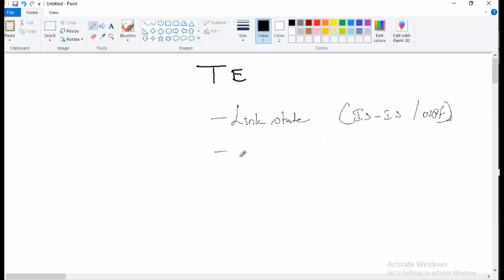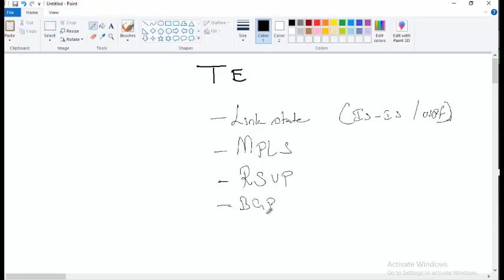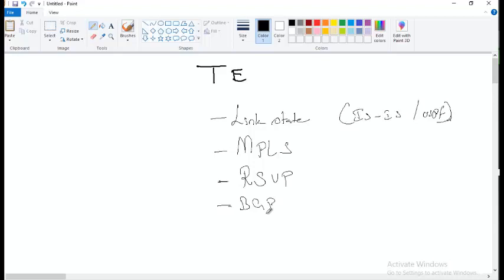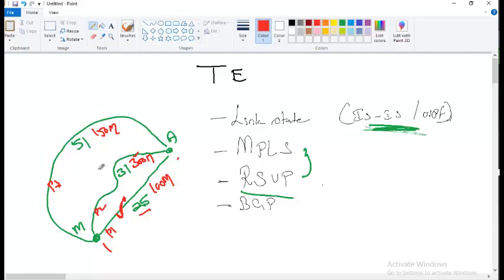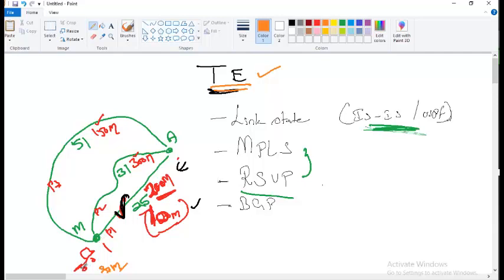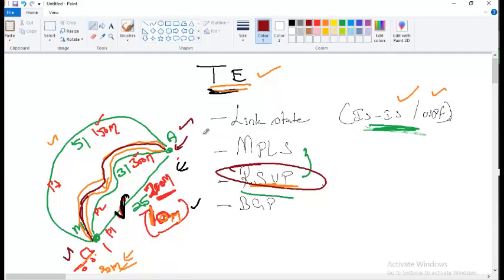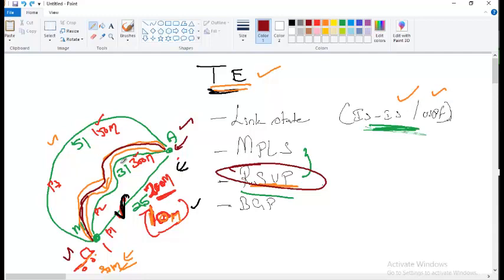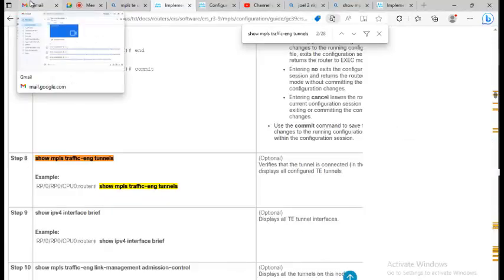MPLS TE Part 1 June